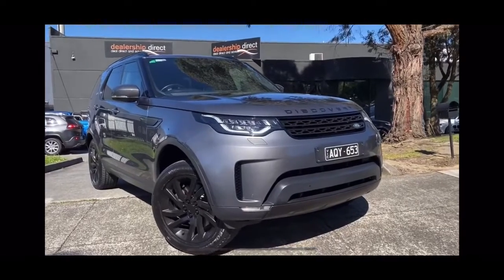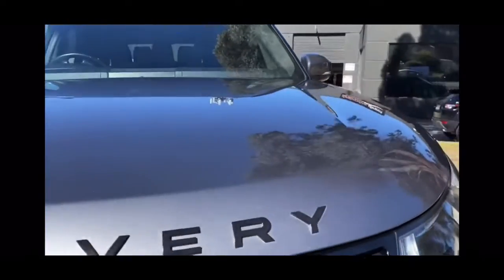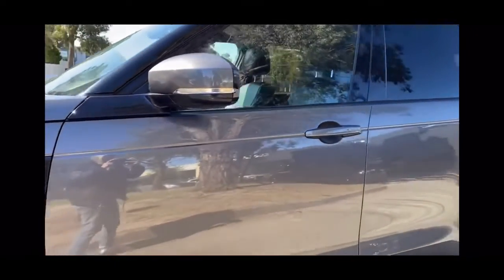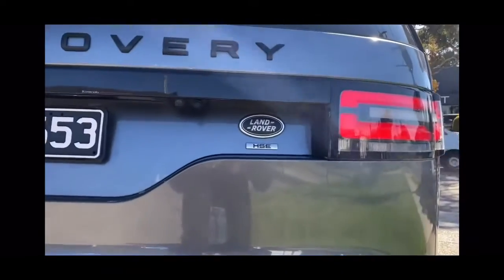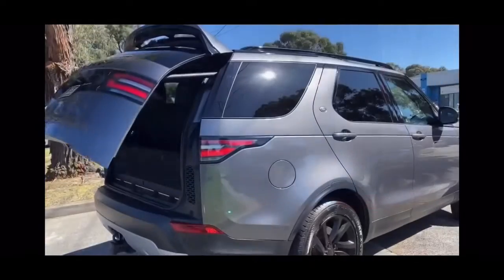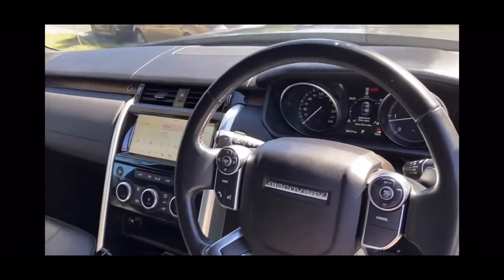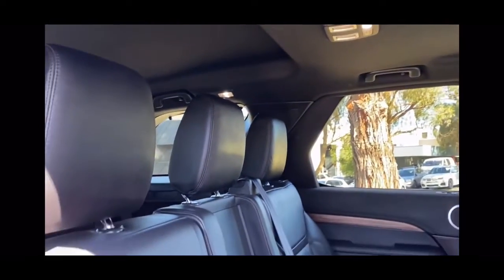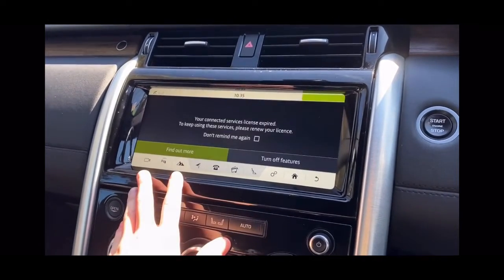Land Rover Discovery